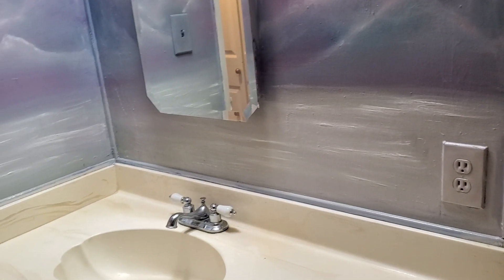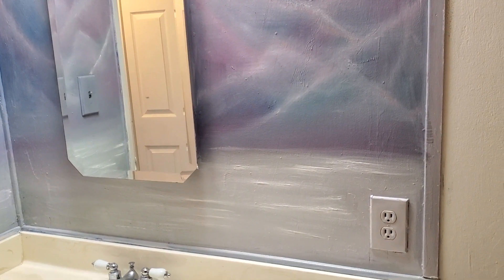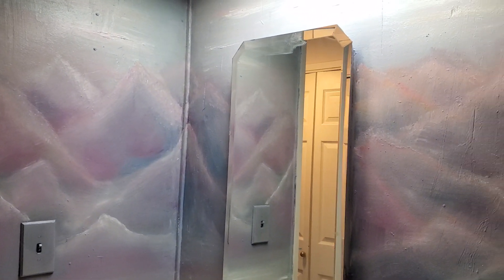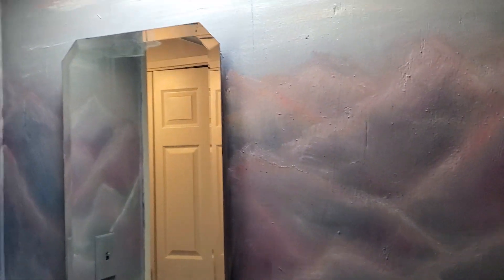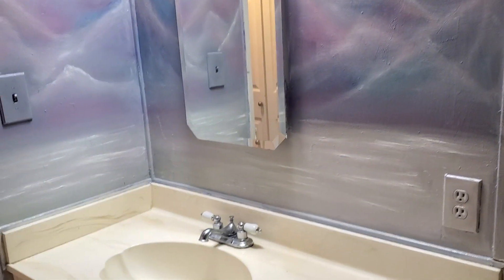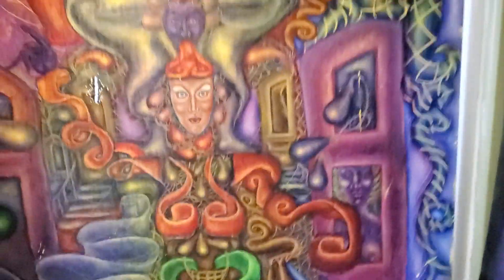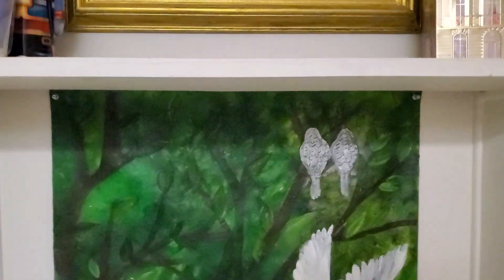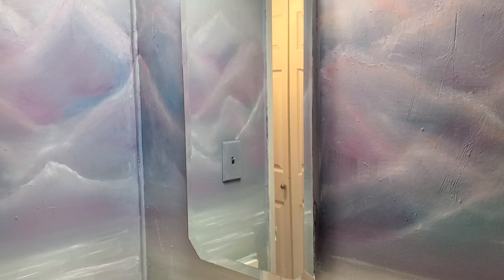September 15, 2024